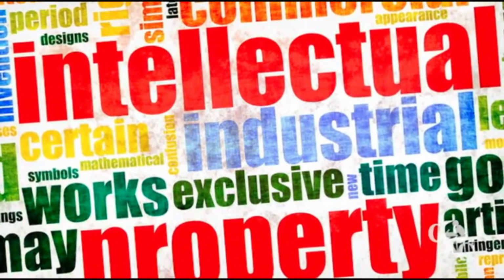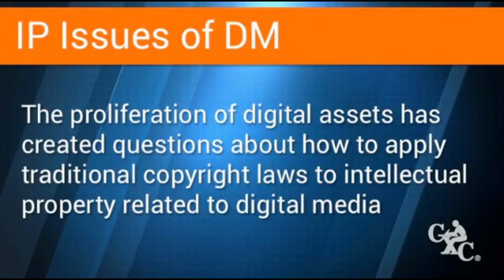DM U1 - M1 O7 - Intellectual Property, Patents, Copyrights